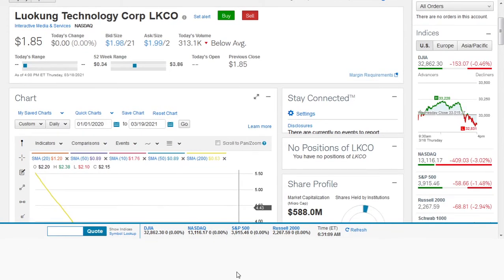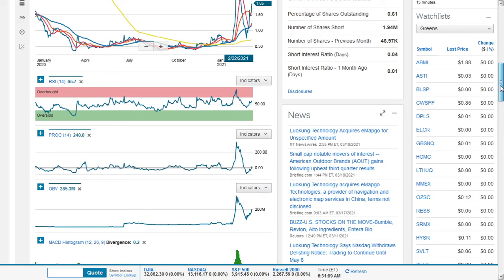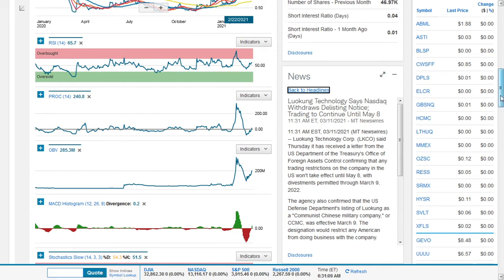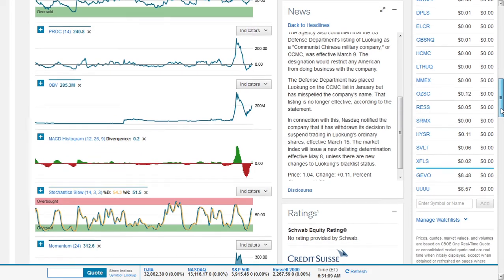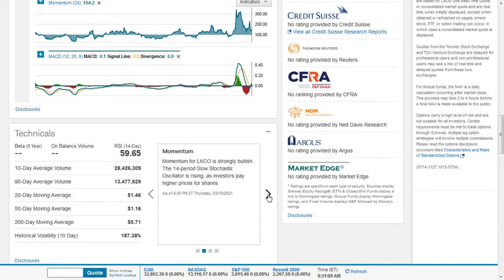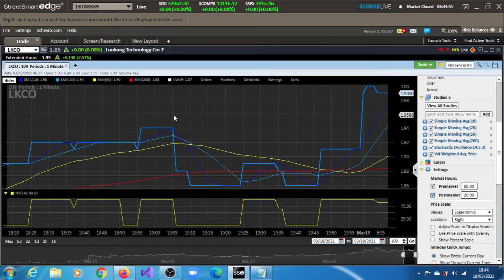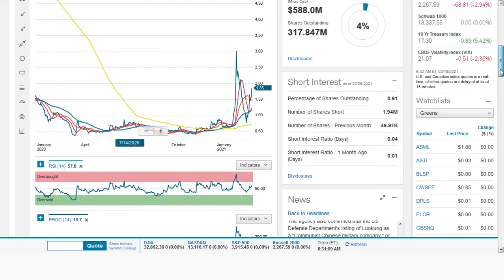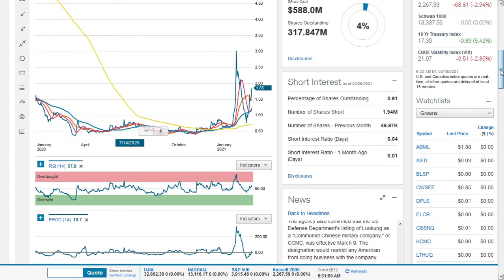[UPDATE] SHOULD YOU BUY LUOKUNG TECHNOLOGY(LKCO) STOCK?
Luokung Technology is a company dedicated to spatial-temporal data services. It operates in China under its two major brands, Luokuang and Superengine

Will WODI stock go up?
How do you know when a stock price will go up?
What is the best stock forecast?
How do you predict a stock price?